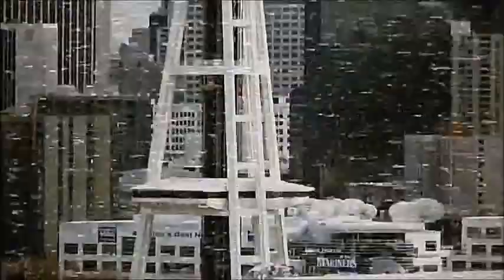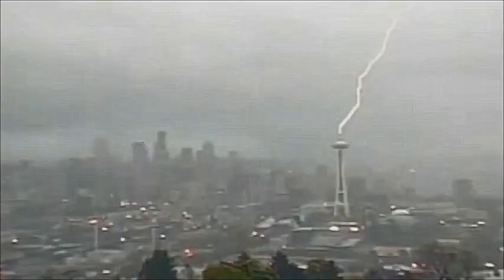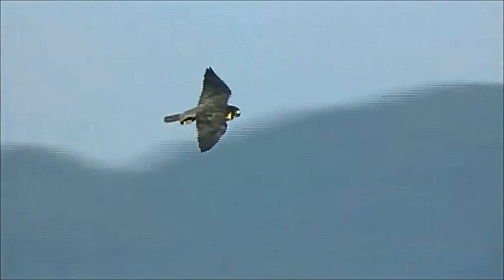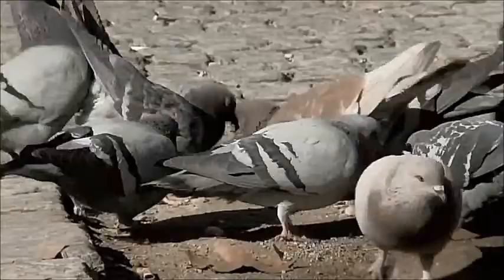Life After People - Space Needle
You are watching the fate of Seattle's Space Needle in a Life After People, taken from the episode Waters of Death.